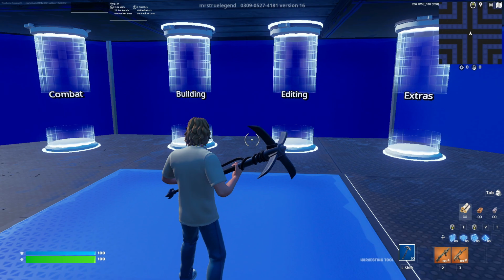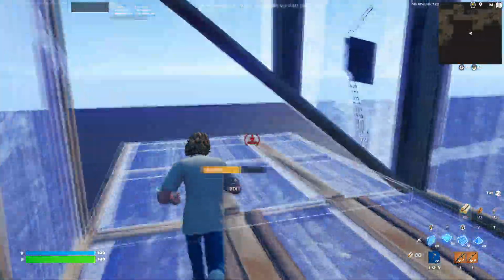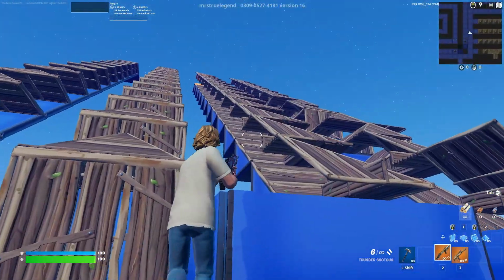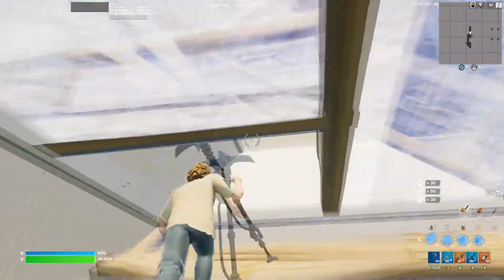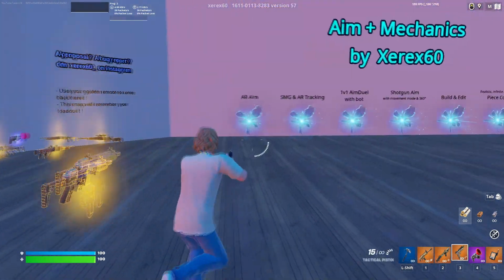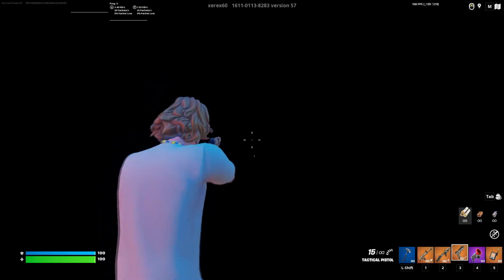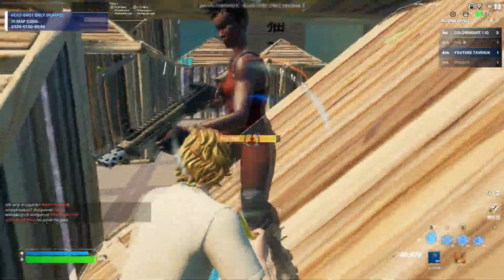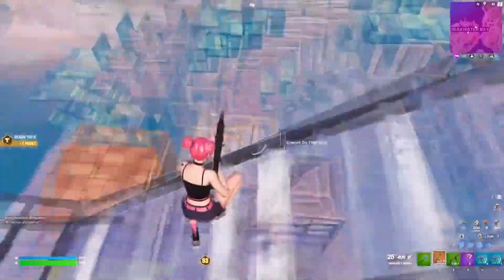These SECRET Maps Will Make You The BEST Fighter In Fortnite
I Show you the BEST fighting routine in Fortnite chapter 4 if you are looking to improve your fighting in Fortnite to place better in tournament or just get more kills in arena you have to check out this video I go over the best Fortnite fighting maps and take you through a full Fortnite fighting practice warmup routine to help you get better at fighting in Fortnite

MAP CODES!
 Build/Edit/Aim Training Map is 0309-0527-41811

Mechanics training map v3 is 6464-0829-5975

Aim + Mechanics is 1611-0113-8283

Headshot only box fighting thunder map is 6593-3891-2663

PREVIOUS VIDEO! ➡️ You're Playing Contender Cup Wrong!! (WHY YOU CAN'T QUALIFY)

If you want to further support me use code: ''Taven'' In the Fortnite item shop as it helps me out more than you can imagine!!

Time Stamps
0:00 Intro
1:28 Map 1
12:13 Map 2
16:17 Map 3
22:06 Map 4
24:02 Fighting Tips
27:44 Outro